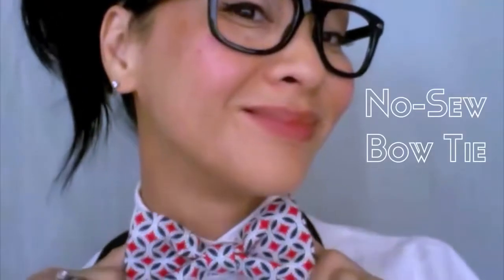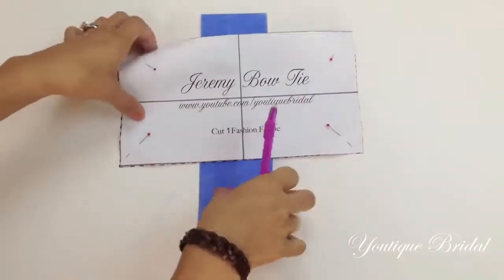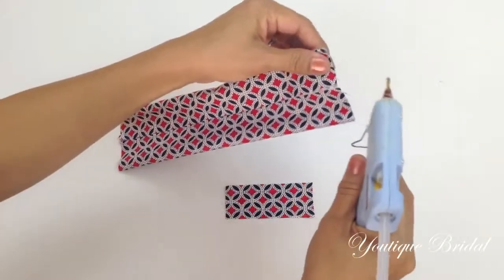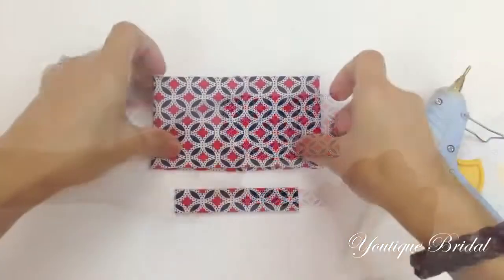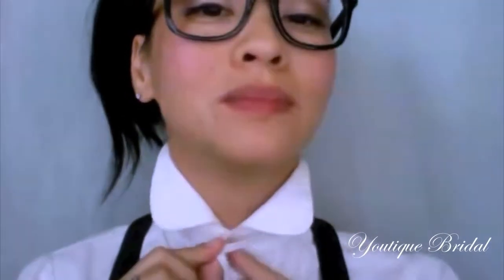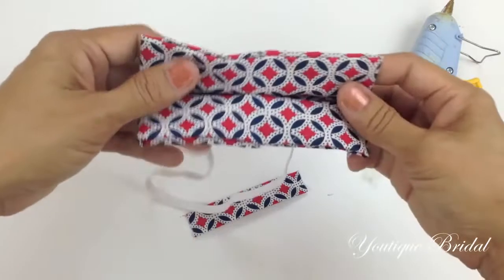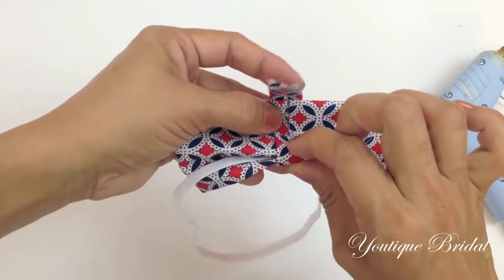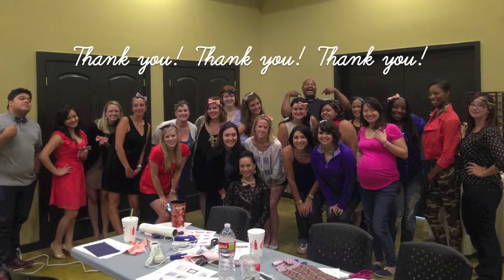DIY No Sew Bow Tie {JEREMY} Bow Tie V 2